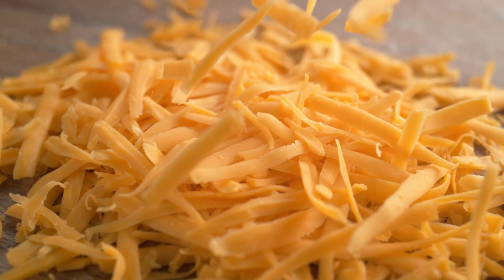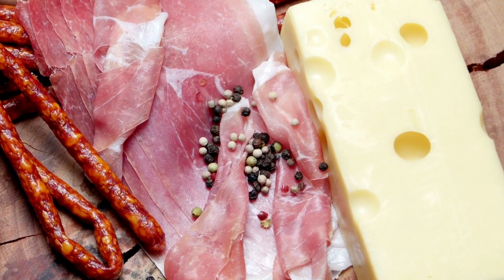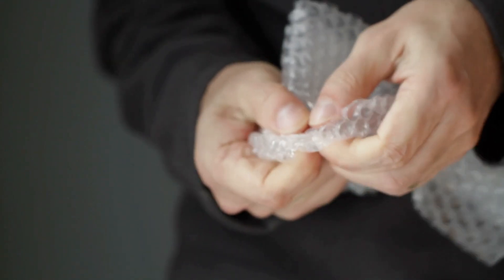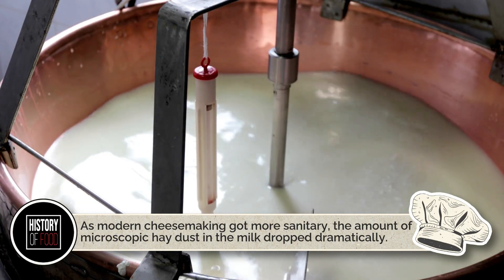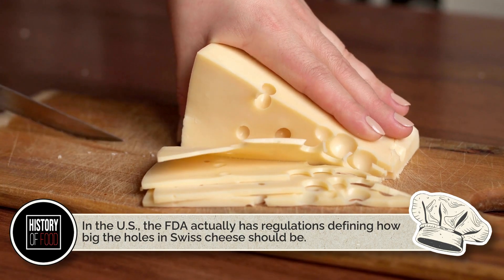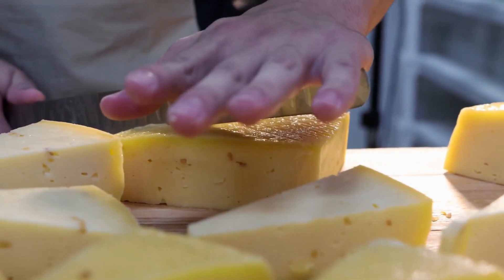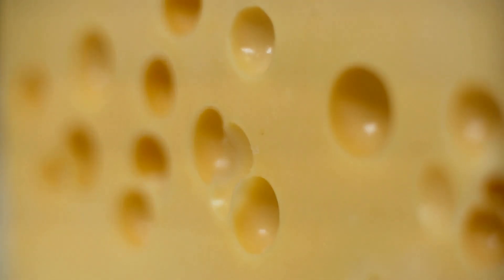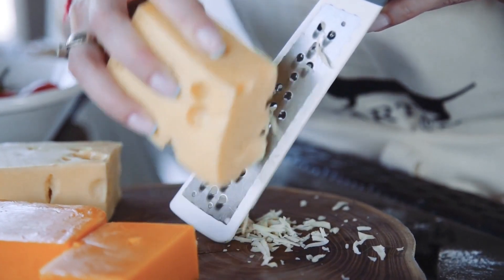Why Does Swiss Cheese Have Holes—And Why Are They Disappearing?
Swiss cheese: nutty, mild, and full of holes… or at least, it used to be. 🧀👀
 For centuries, those iconic “eyes” made Swiss cheese instantly recognizable, from medieval cheesemakers to Saturday morning cartoons. But here’s the twist — those famous holes have been disappearing. Was it mice? Aliens? Or just science messing with tradition?

In this episode of History of Food, we’re slicing into the mystery of Swiss cheese holes — how they form, why they matter, and what nearly made them vanish forever.

Timestamps:
00:00 – Introduction
01:50 – The Hole-y Identity of Swiss Cheese
01:39 – The Science of the Holes
02:28 – The Bigger the Hole, the Better the Flavor?
03:05 – The Case of the Disappearing Holes
04:12 – Swiss Cheese Without Holes? Blasphemy!
04:53 – The Comeback of the Holes
05:27 – Why Do We Even Care About the Holes?
06:17 – Pop Culture and the Swiss Hole Legacy
07:01 – The Hole Truth
07:33 – Conclusion: Eating history with every bite